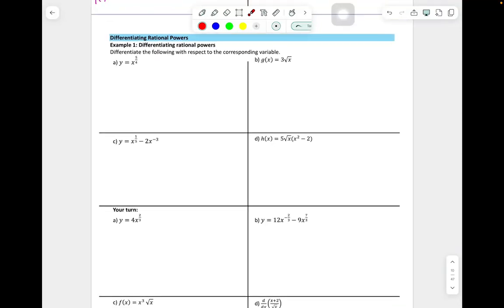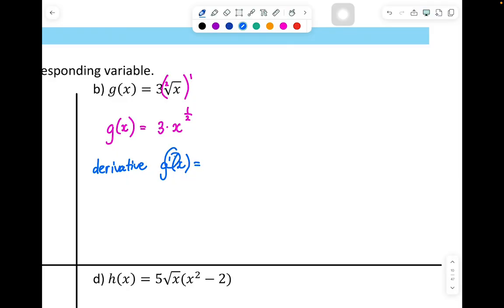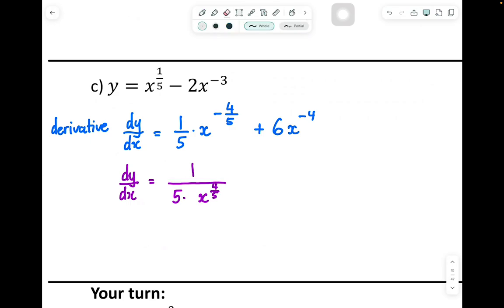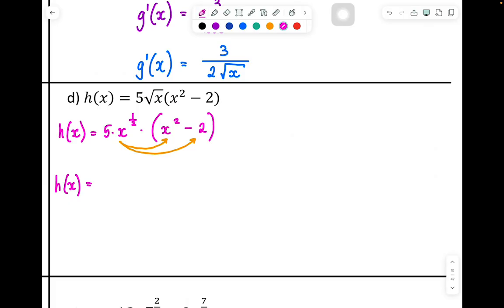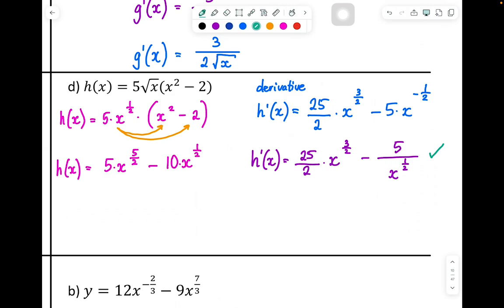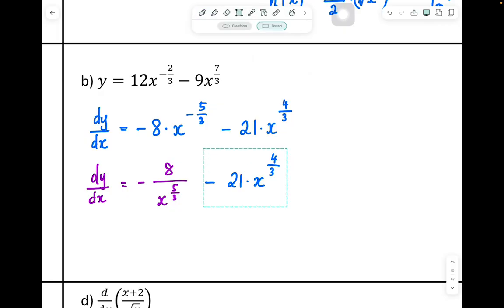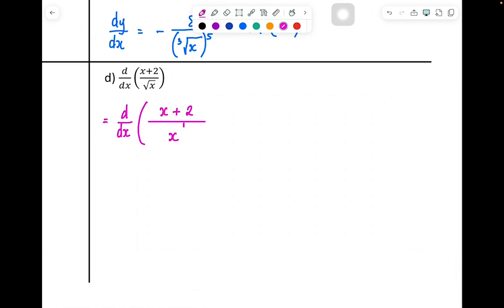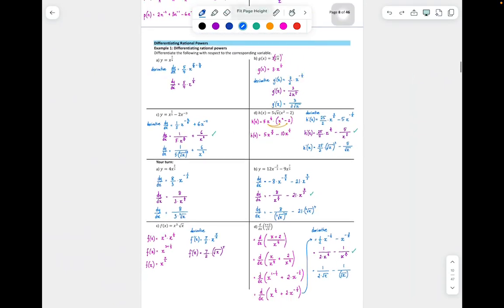11MM Differentiation of Rational Powers